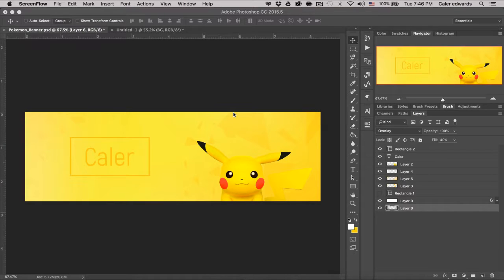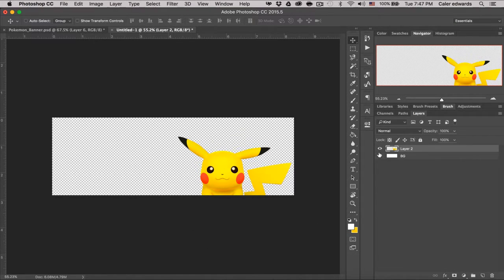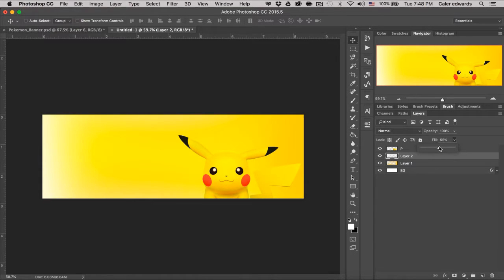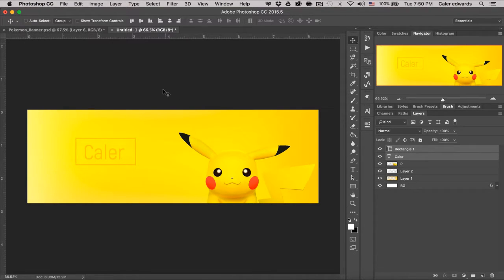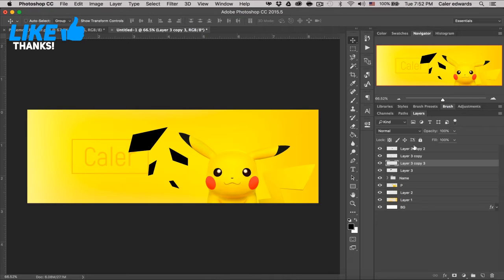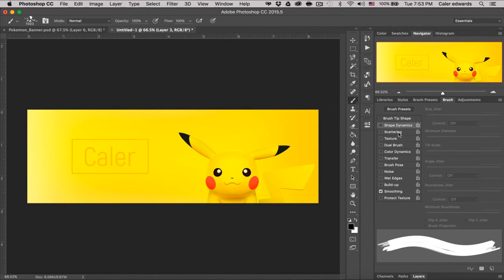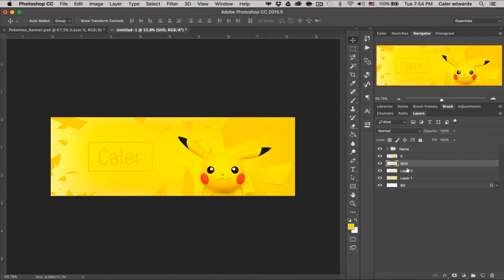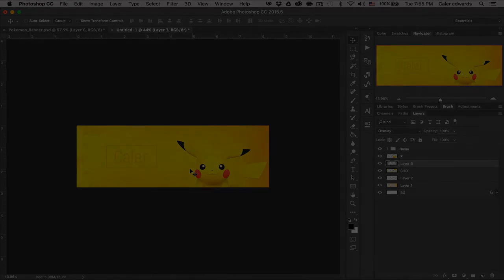Pokémon GO Banner Tutorial [Photoshop] Easy PIKACHU channel art!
Hey guys! Here is a NEW Pokémon Go banner theme tutorial. If you are looking for a Pokémon banner to match your Pokémon GO series or you just love Pokémon here is the tutorial for you. In this tutorial I will show you how to make an awesome Pikachu banner complete with a custom photoshop brush effect, gradient background, clean typography, and awesome lighting effects. This tutorial can be done by anyone whether you are completely new to photoshop or advanced.